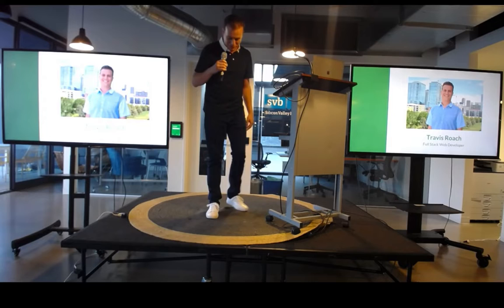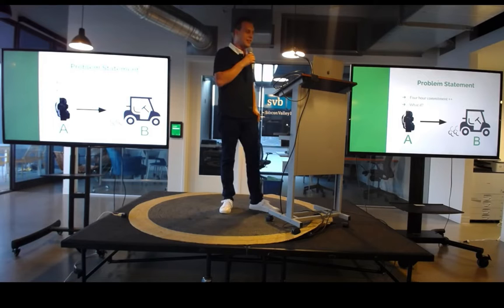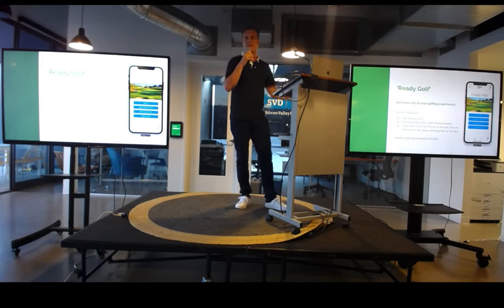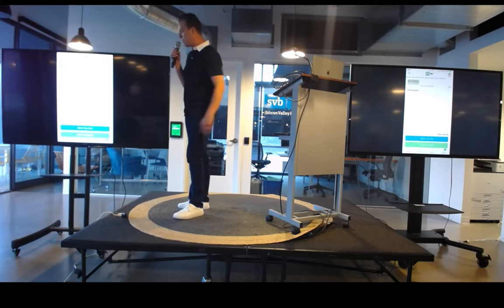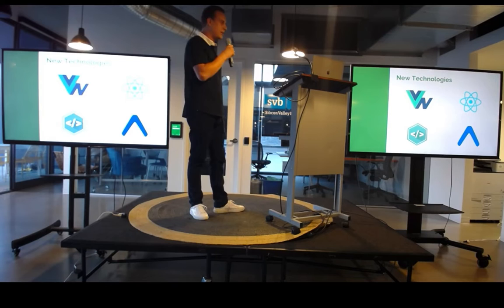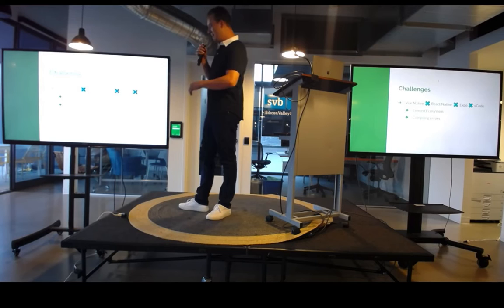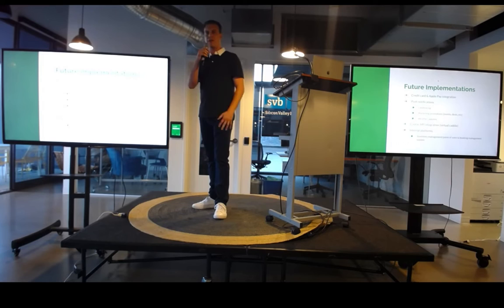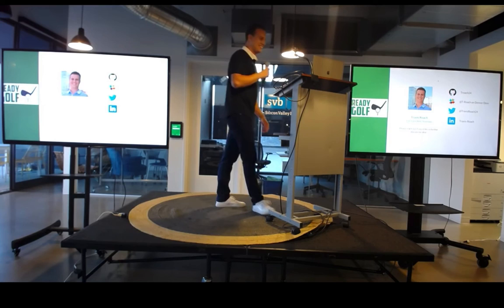'Ready Golf' App Showcase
Galvanize capstone showcase on July 26, 2018. This is the future of golf application solutions!